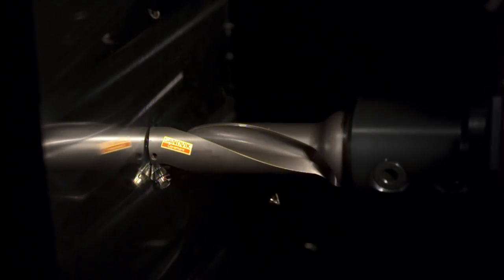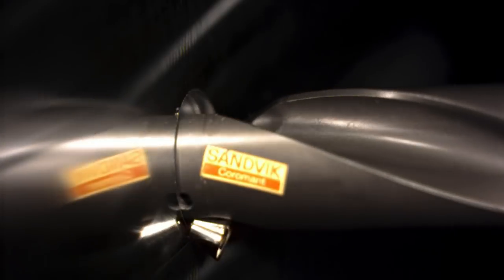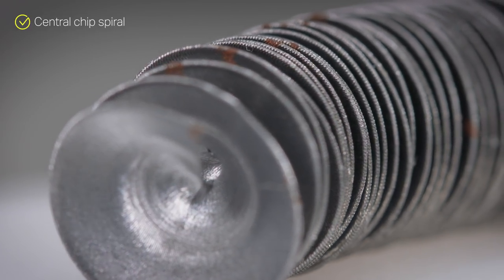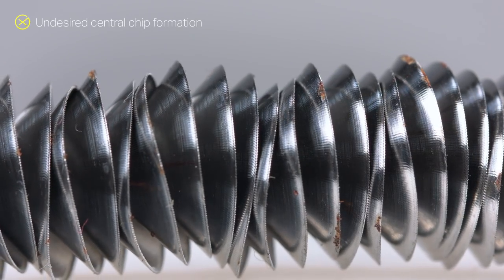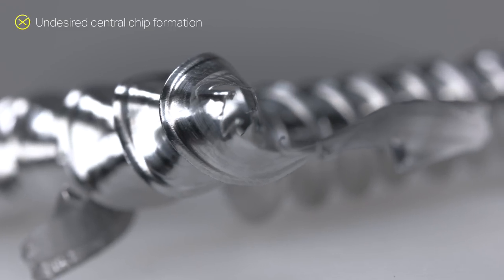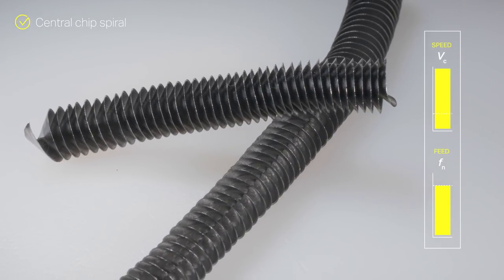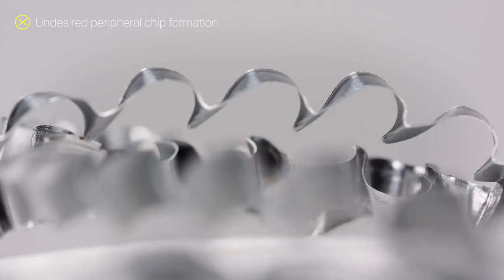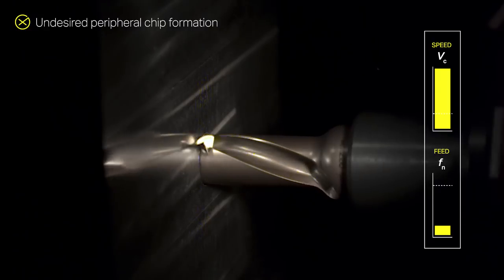How to achieve good chip formation in indexable drilling - Tips film #39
Learn how to achieve good chip control when drilling with indexable drills. Effective chip control is the most important factor in indexable insert drilling operations and is essential for quality hole making. Poor chip evacuation can result in poor surface finish and can lead to tool breakage and damaged components.